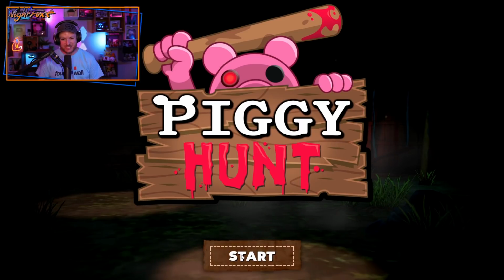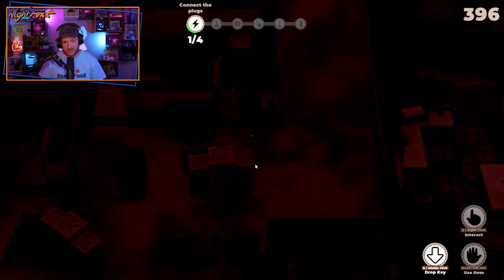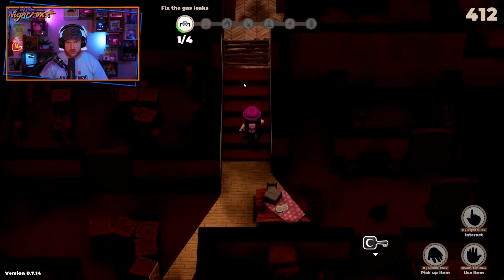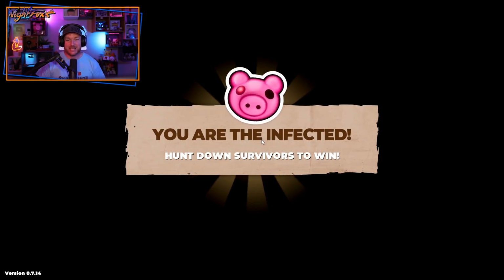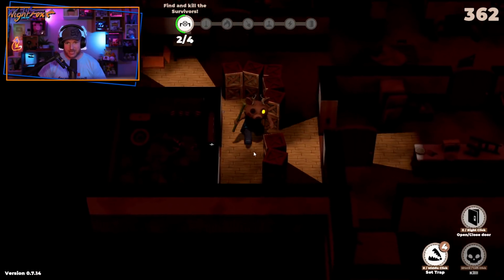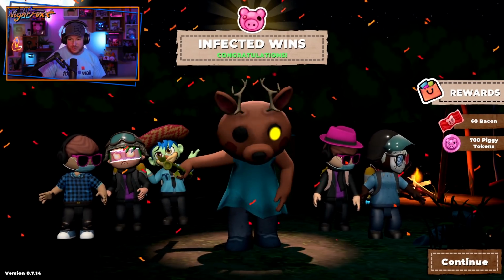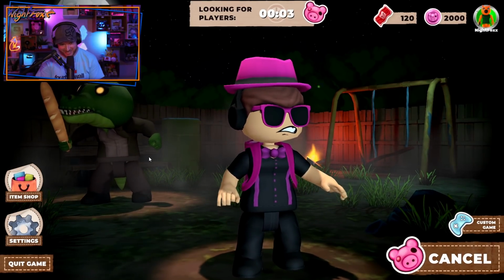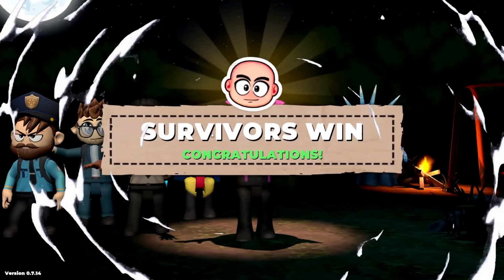Playing MiniToon's New Game Early! (PIGGY HUNT)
Today, NightFoxx plays @DaMiniToon new game Piggy Hunt Early! Can we escape or will this new game prove to be TOO VICIOUS?!

Join our FREE Discord Server and talk to me and other members of the community!